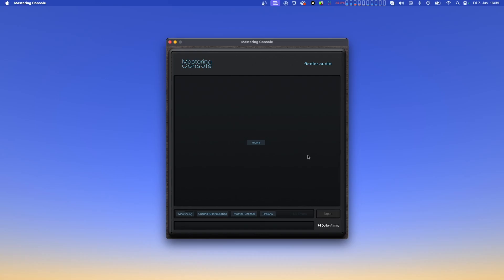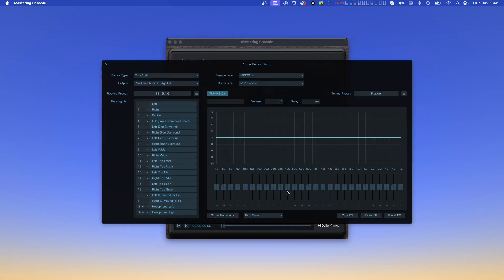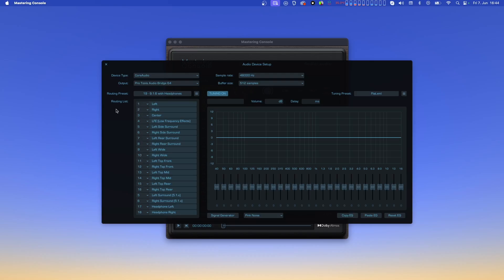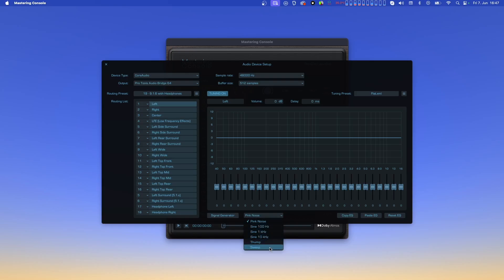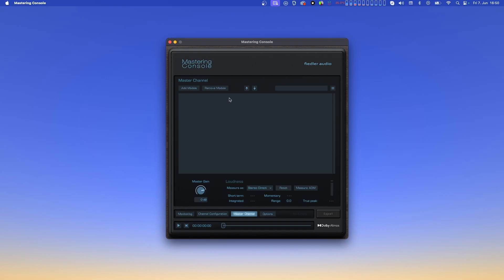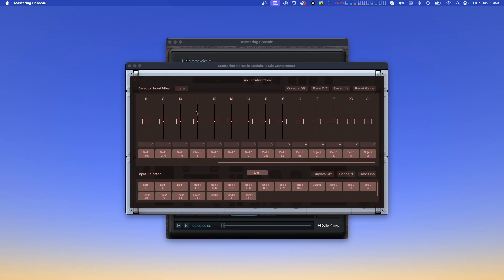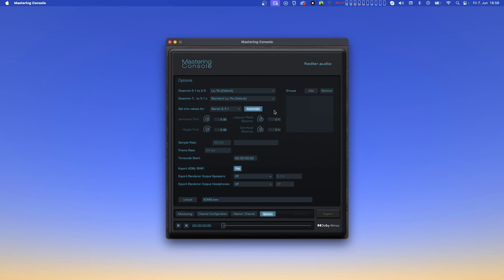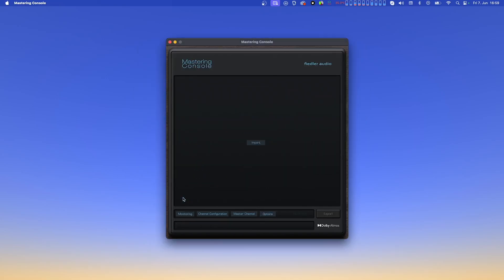Mastering Console Tutorial - Mastering for Dolby Atmos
Mastering for Dolby Atmos - now becoming easy with the Mastering Console

Tutorial Chapters:

0:00 Intro
0:42 Import of ADM/BWF files
0:55 Monitoring
1:52 Audio Device Setup
2:27 Output Channel Routing
4:26 Speaker Calibration
6:08 Channel Configuration Page
6:26 Master Channel Page
9:45 Loudness Measurement
10:03 Options Page
11:54 Export
12:31 Unload imported ADM/BWF file
12:42 Outtro